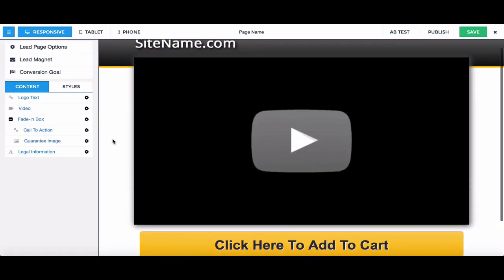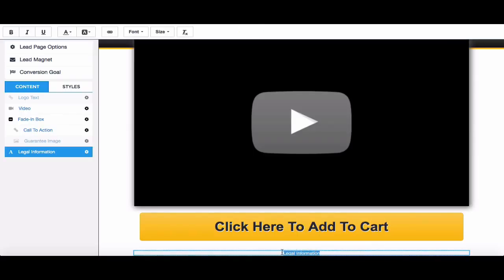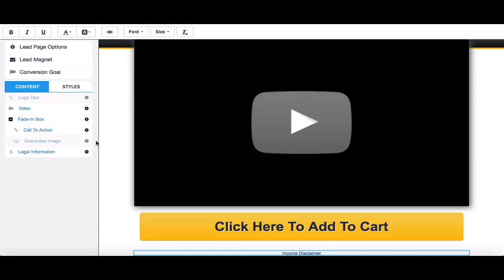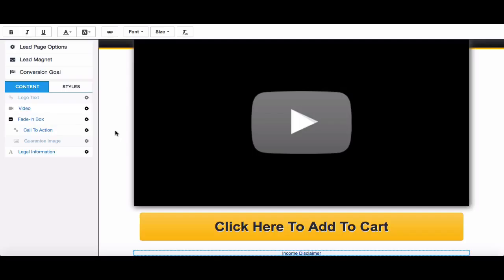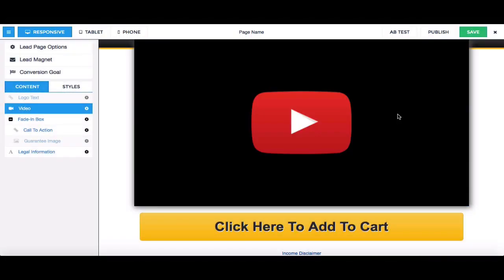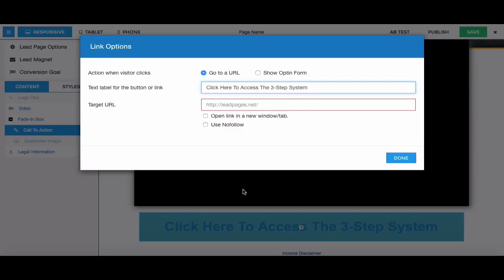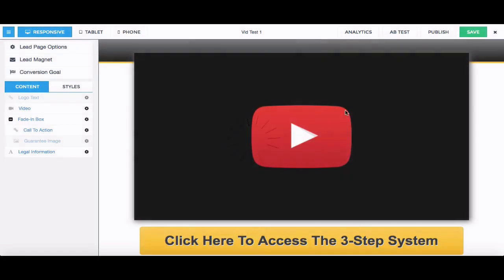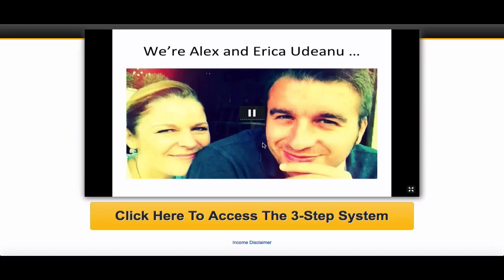How To Generate Leads Online By Creating Your Own Capture Machine - Part 3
Welcome to Online Newbie University where we pride ourselves in helping brand new people get access to the most up to date relevant information necessary help them build a profitable business online.

In this training "How To Generate Leads Online" we are opening the doors on a private product training that we created specifically for our business partners qualified at a high level in our business, teaching them how to generate leads online by creating a powerful lead capture machine.

In Part 3 of this 6-Part Training we will guide you through the process of creating your own thank you pages.

At the end of this 6-Part Training you will have all the information you need to create your own capture machine and generate a continuous flow of leads online.